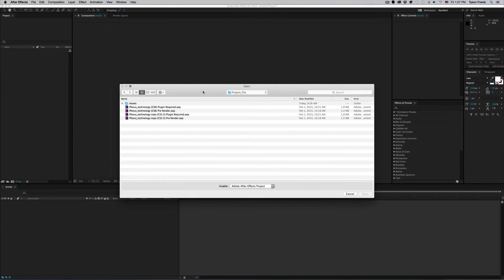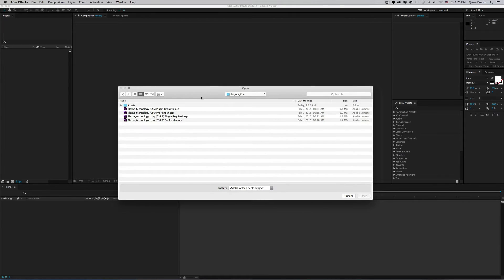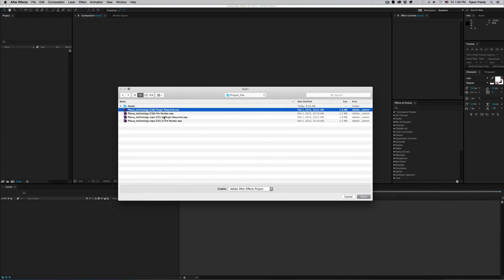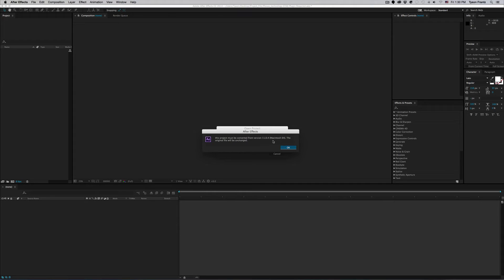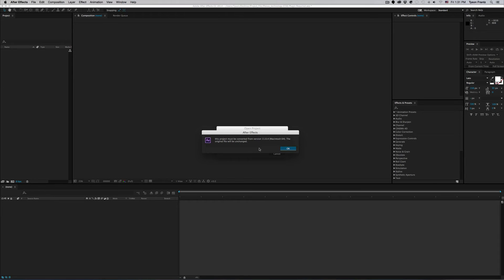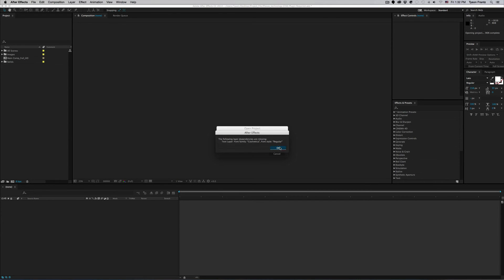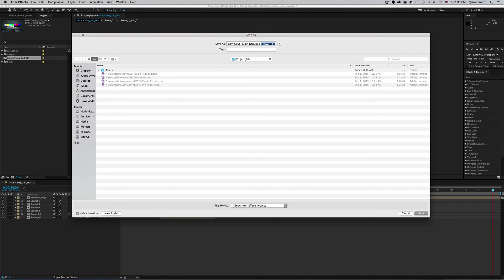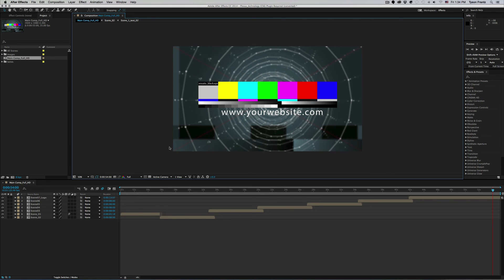QuikTip: Common AE Dialog & Error Messages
This QuikTip covers a few of the common dialog errors and messages that pop up when opening an After Effects project file. I receive many questions on a monthly basis regarding these very issues, so I figured it might be beneficial to create a quick video explaining them.